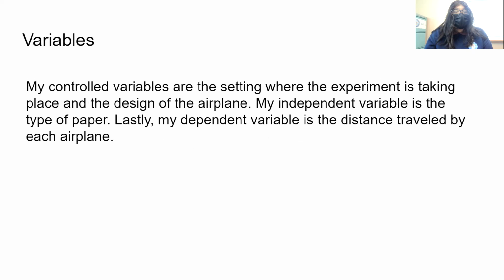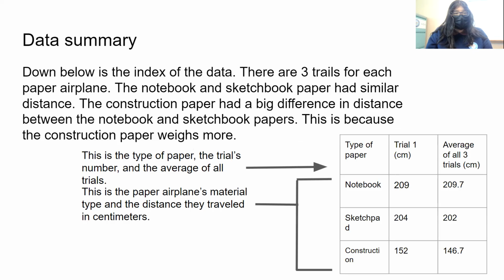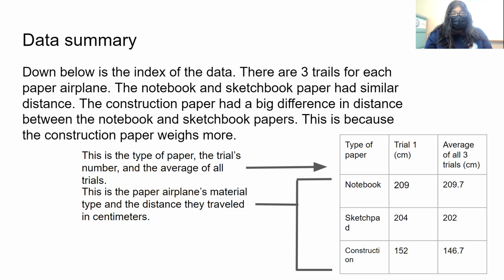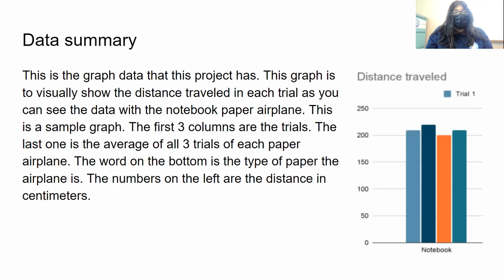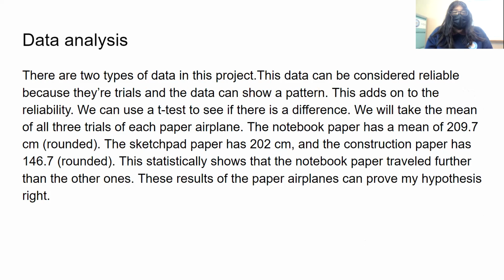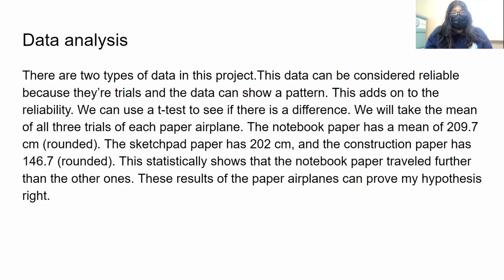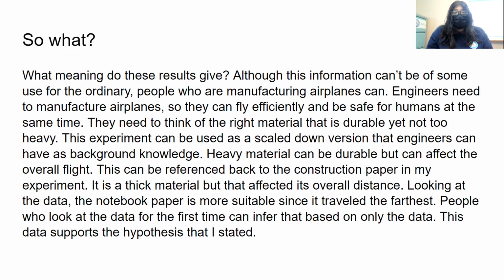Elizabeth's Cool Airplane Presentation (Amazing BTW)